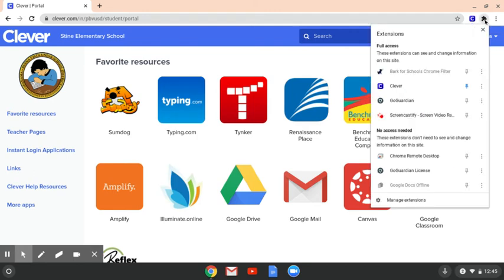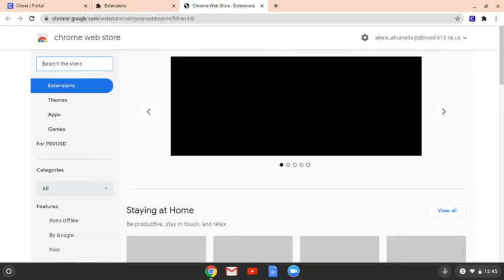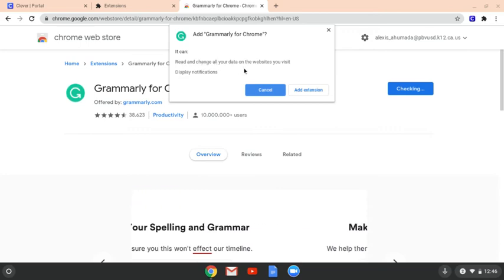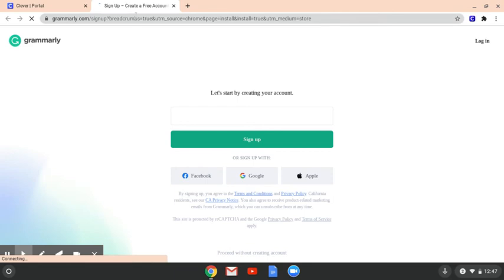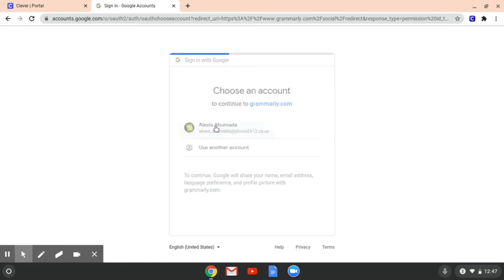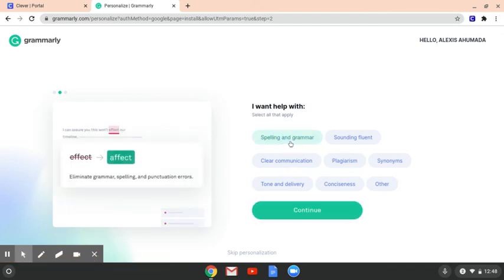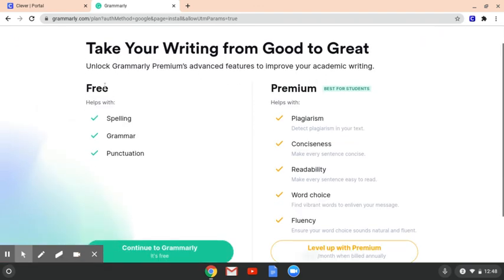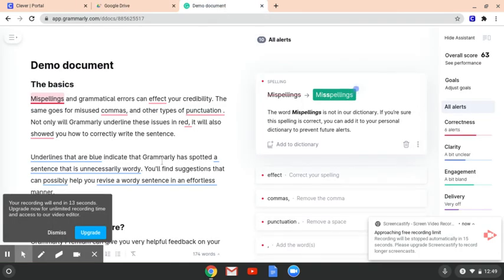Adding Grammarly to Your Chromebook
Showing students how to install Grammarly.